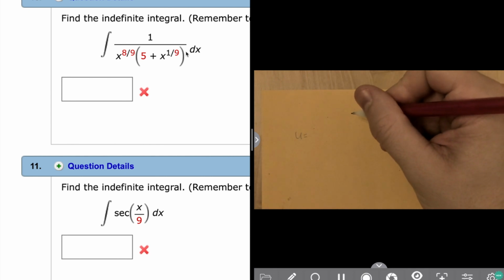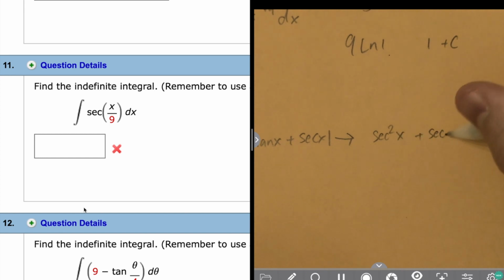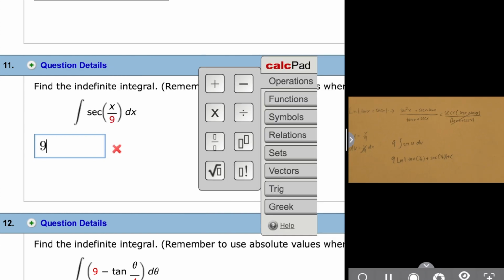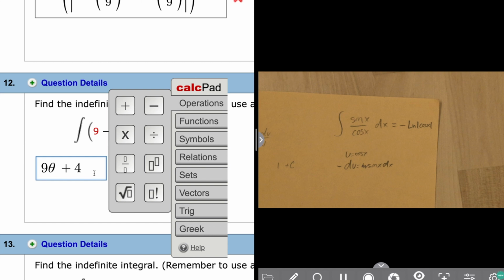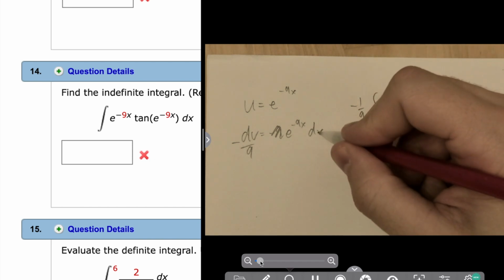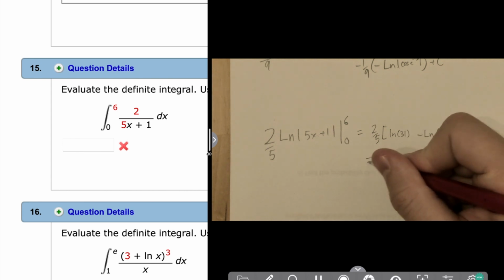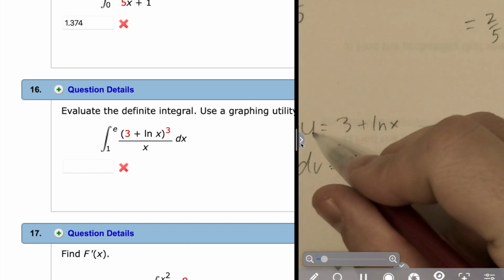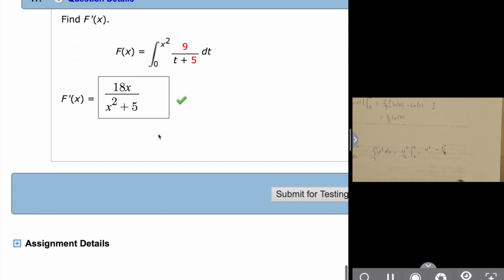5.7 Walkthrough Part 2